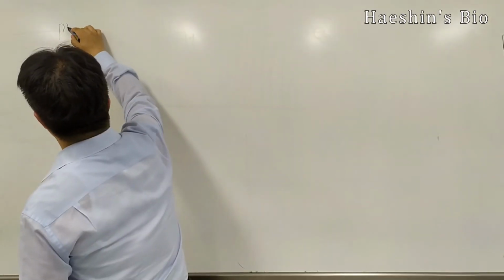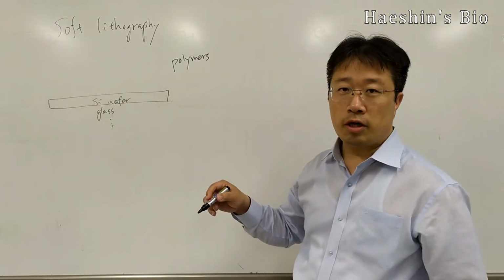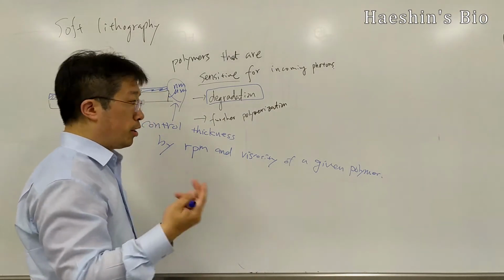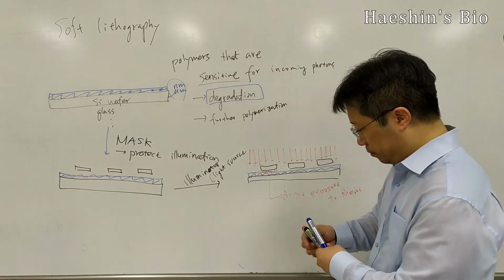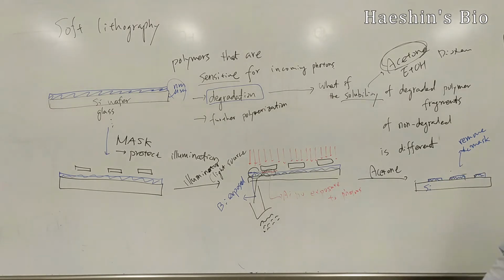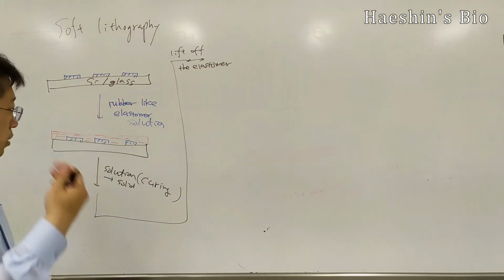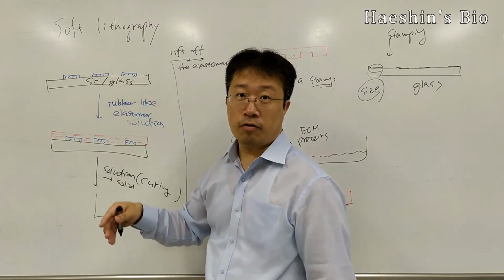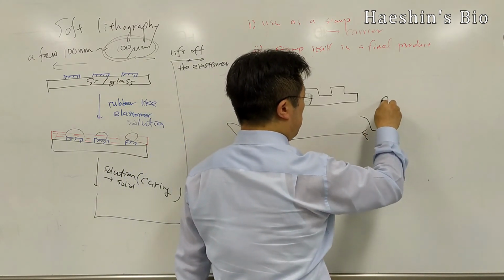Soft Lithography Part 2